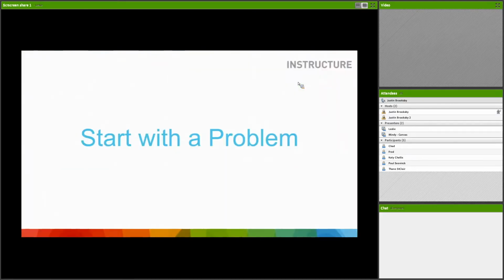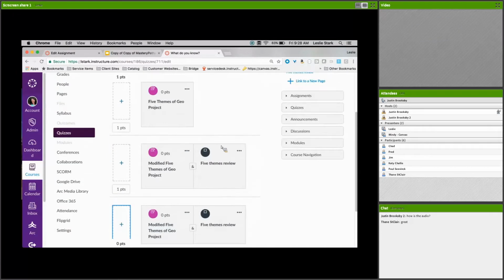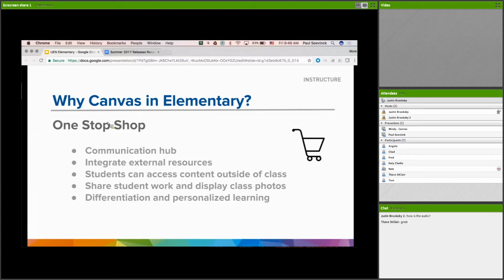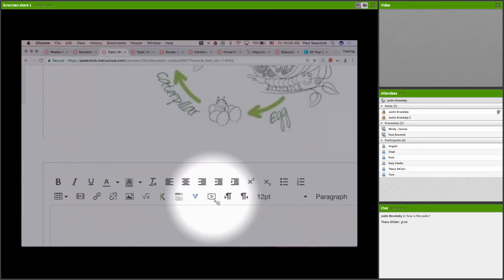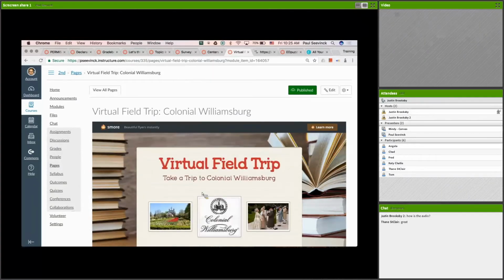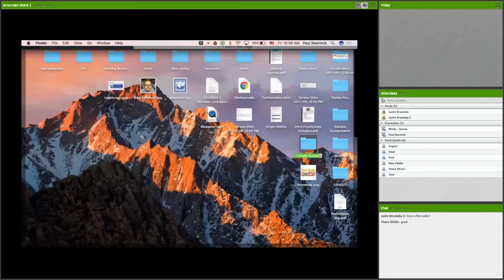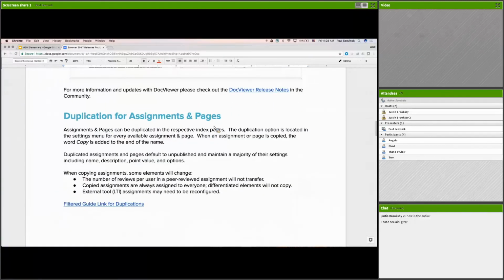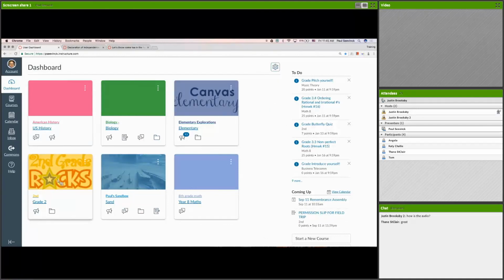C Forum Meeting 9-8-2017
Topics include Canvas Mastery Paths, Engaging Elementary Students, Canvas Community and What's New in Canvas